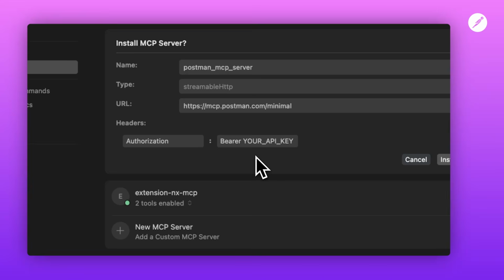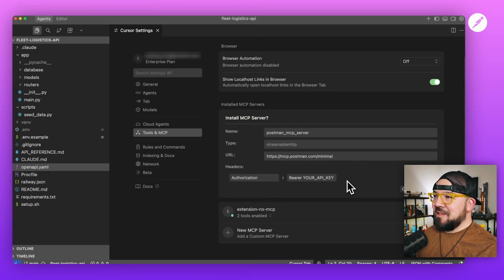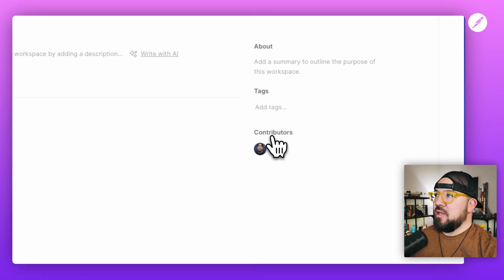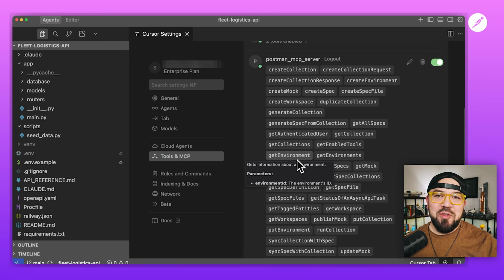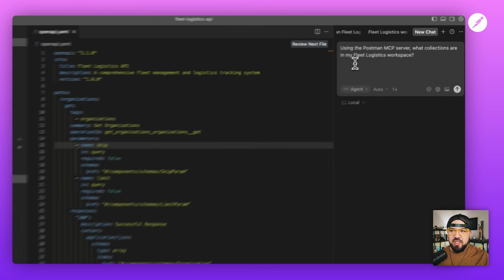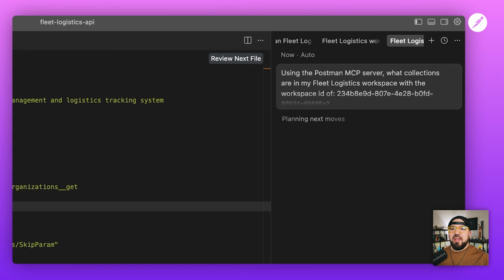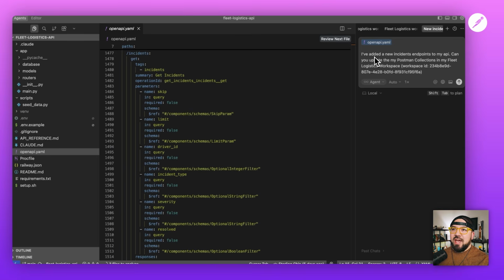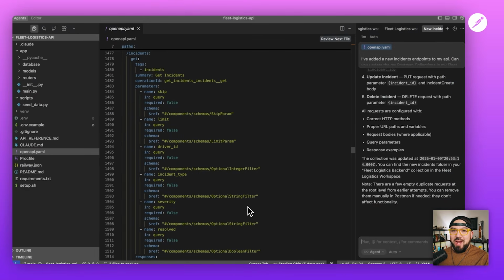Add Postman’s MCP Server to Cursor in Minutes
Add Postman’s MCP Server to Cursor in minutes and manage your APIs directly inside your IDE.
Walk step-by-step through installing Postman’s MCP server in Cursor, generating a Postman API key, and using MCP tools inside Cursor’s agent to manage and update Postman collections without leaving your workflow.

Learn how to:
– Install the Postman MCP server in Cursor
– Choose between minimal vs full MCP configurations
– Generate and use a Postman API key
– Use MCP tools inside Cursor’s AI agent
– Update Postman collections from an OpenAPI spec

By the end of this video, you’ll be able to work with Postman APIs directly inside Cursor and keep your collections in sync while you code.

📌 Timestamps
0:00 - Add Postman’s MCP Server to Cursor
0:20 - Postman MCP Server Overview (Minimal vs Full)
0:50 - Install MCP Server in Cursor
1:25 - Generate Your Postman API Key
2:20 - Using Postman MCP Tools Inside Cursor
3:20 - Updating Postman Collections from OpenAPI
5:55 - Wrap-Up and Next Steps